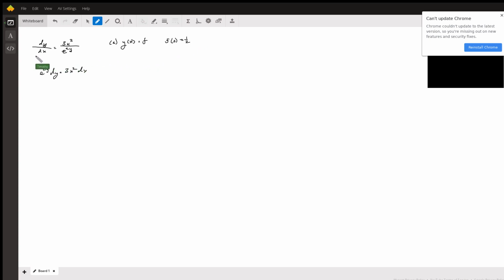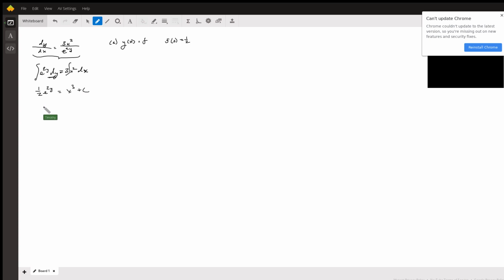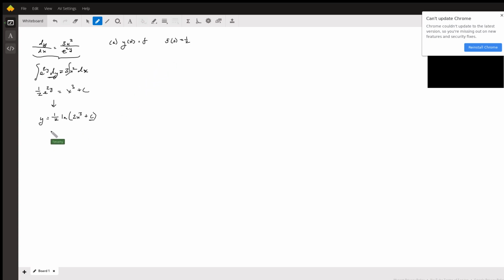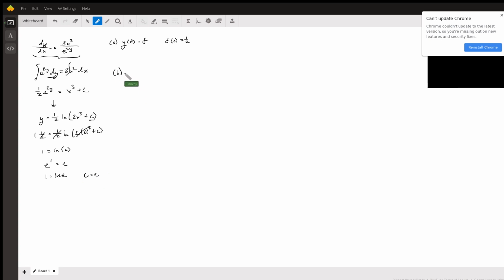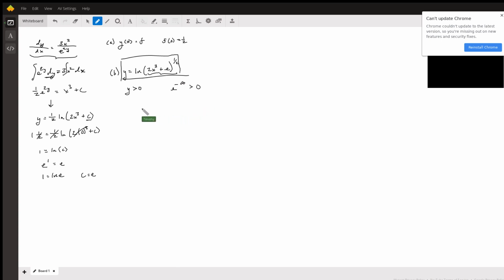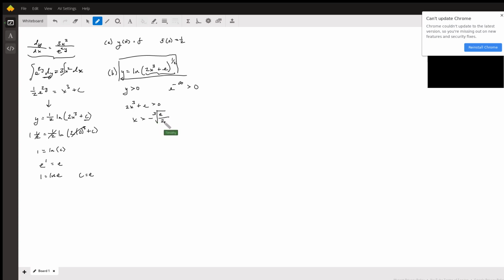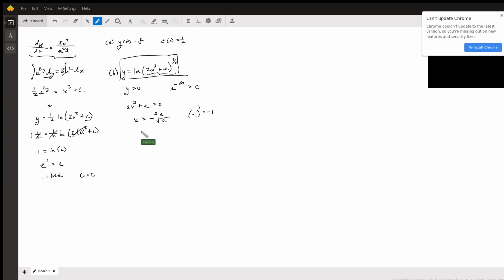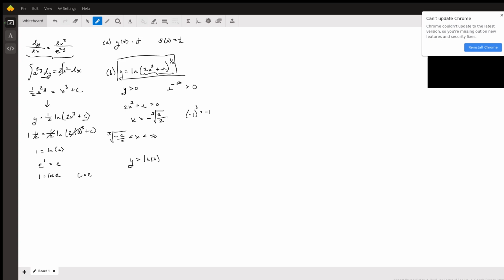Calculus: Solutions to first order separable equations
Question: consider the differential equation dy/dx=3x^2/e^2y
(a) find a solution y=f(x) to the differential equation satisfying f(0)=1/2(b) find the domain and range of the function f found in part (a)

Answered By:

Timothy D.